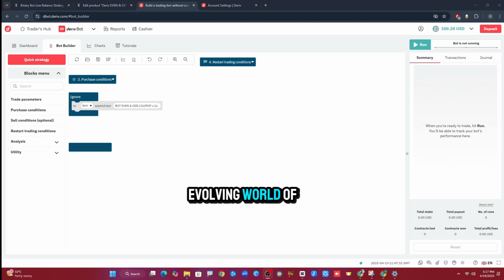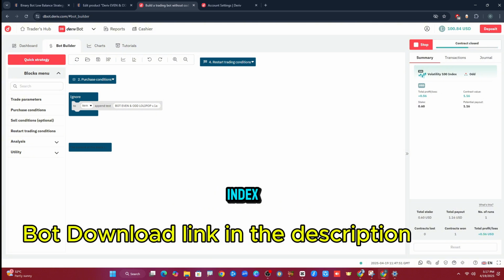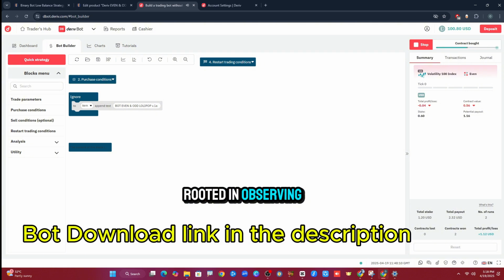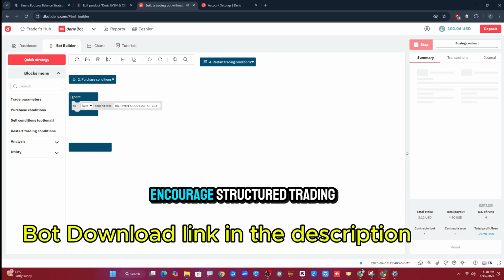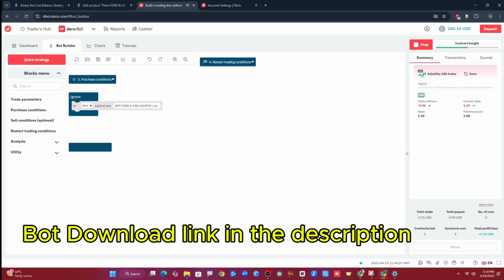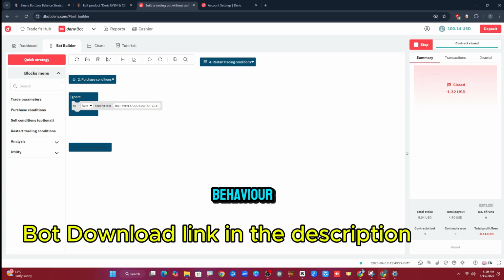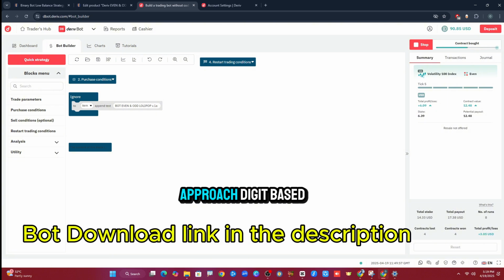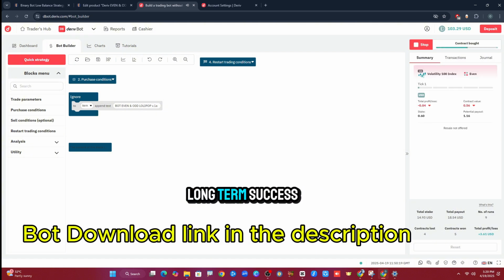Deriv Bot for Digit Trading | EVEN & ODD Lollipop Strategy That Works!"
✅ Looking for a powerful Deriv bot that actually works with digit trades? Meet the EVEN & ODD Lollipop Bot — a smart, automated strategy built for the Random 100 Index.

🚀 In this video, you'll learn:
- How to use the Lollipop bot on Deriv
- What makes this digit even/odd strategy unique
- Step-by-step setup instructions
- Tips to avoid common bot mistakes

📈 Market: Synthetic Index – Random 100
📊 Strategy Type: Digits Even/Odd

👉 Perfect for new traders or anyone looking to automate their Deriv trading experience.

📥 Download the bot here: [Add your link]

⚠️ **Risk Warning:**
Trading on Deriv involves risk. You should only trade with money you can afford to lose. Past performance is not indicative of future results. Bots and automated strategies are tools — not guarantees. Please trade responsibly.